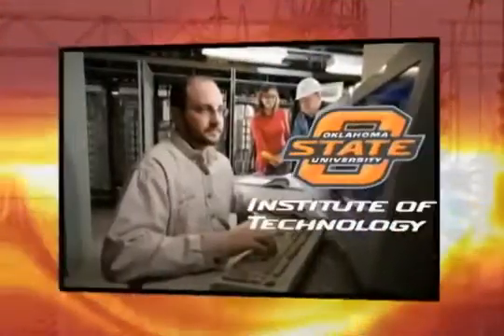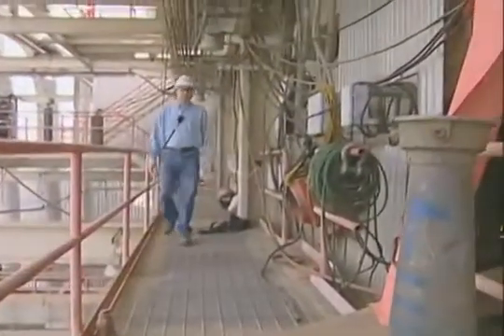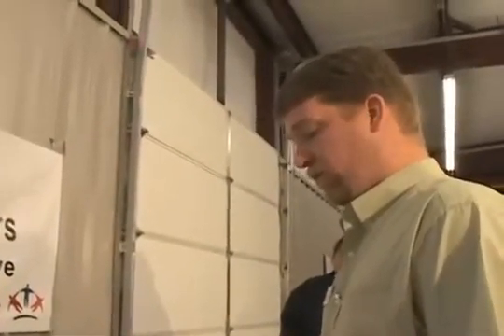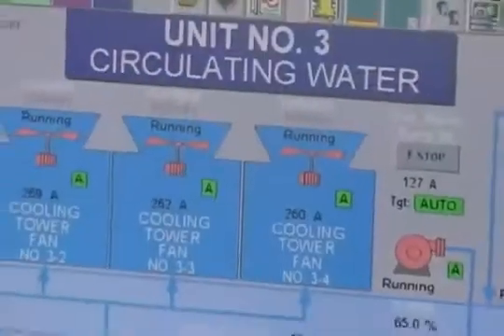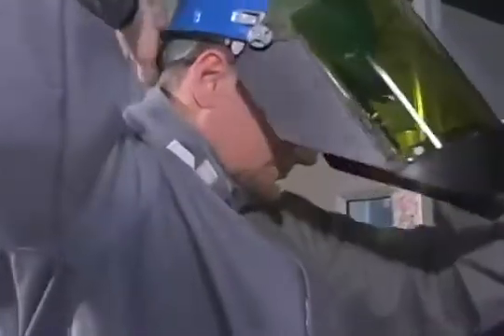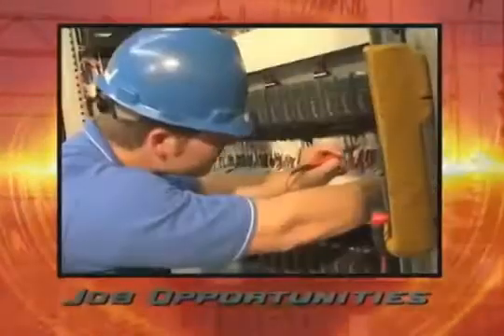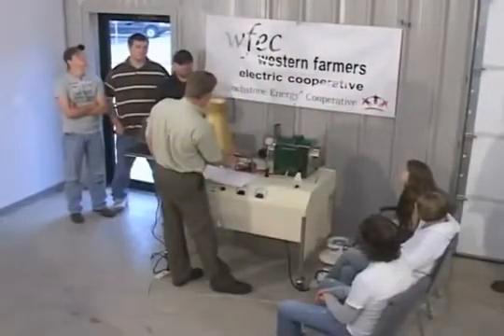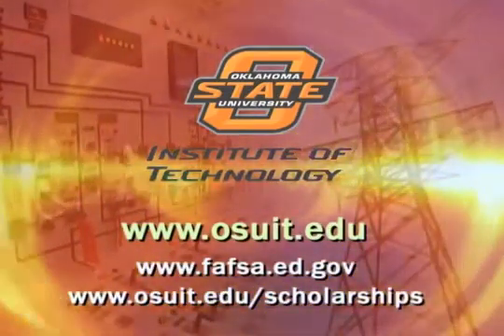Engineering Technologies Power Plant Technology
RankineCycler Steam Turbine Power System operation at Oklahoma State University Institute of Technology.